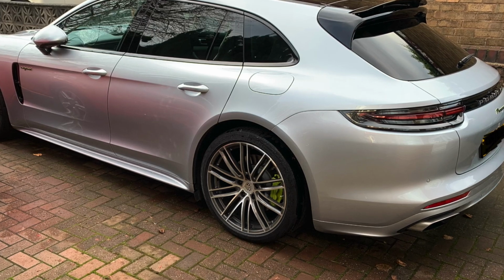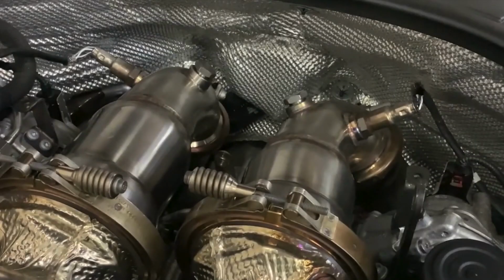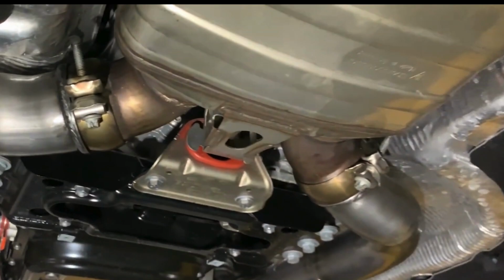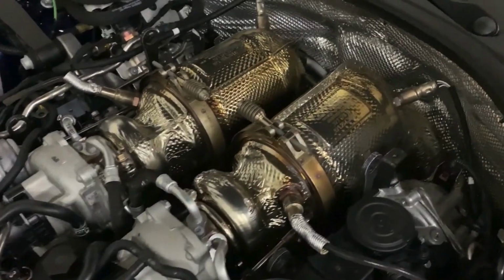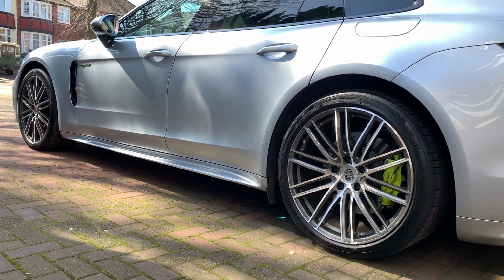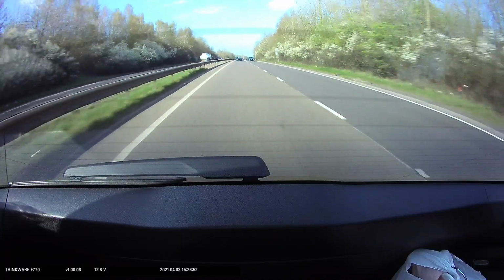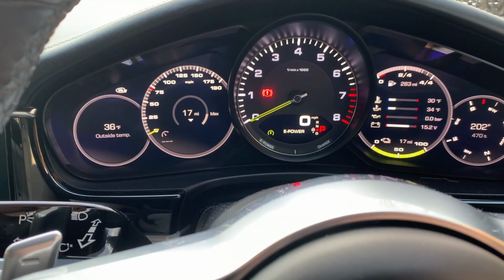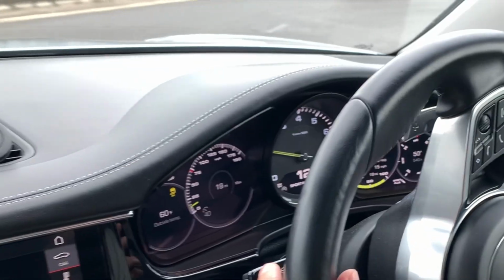Porsche Panamera 4 e hybrid heavily modified to make almost 800 hp but should you do this?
Bought a panamera 971 4 e hybrid and wanted it to be as fun as my 2017 c 63 while being able to still carry the dogs and kids.